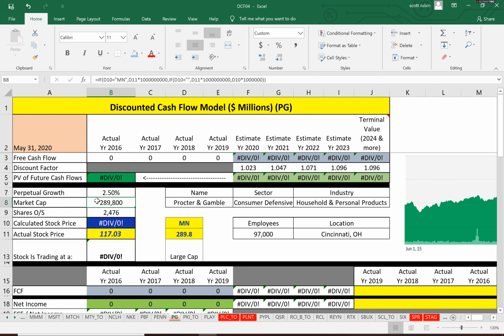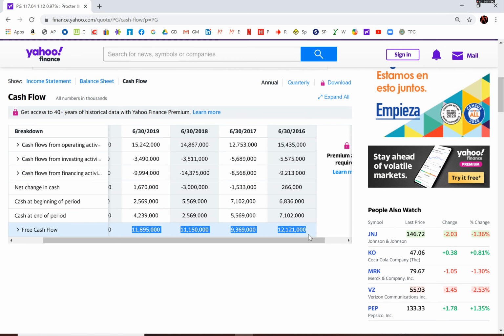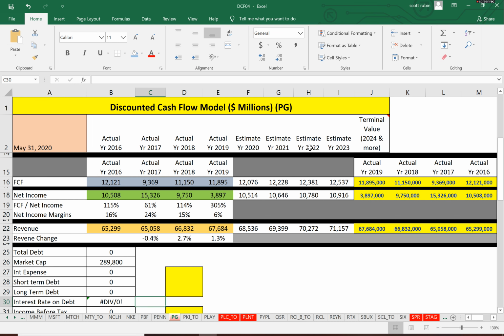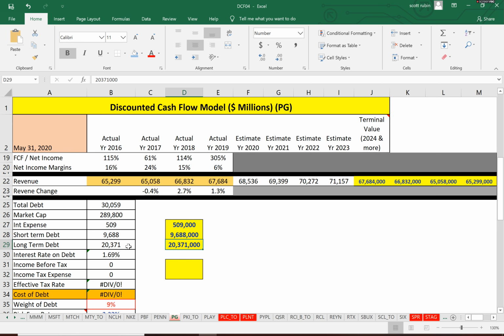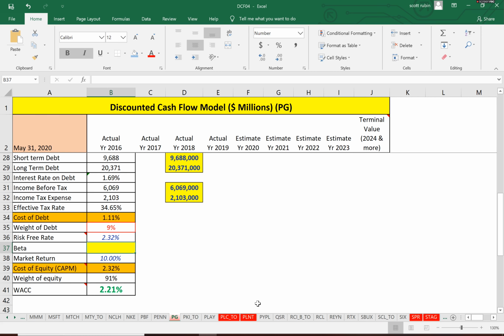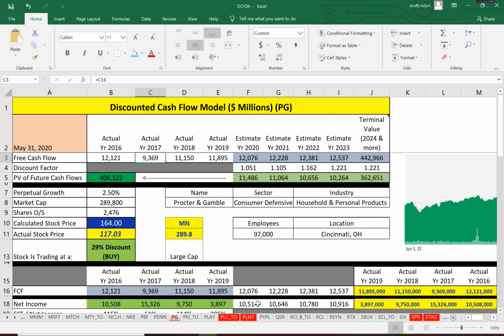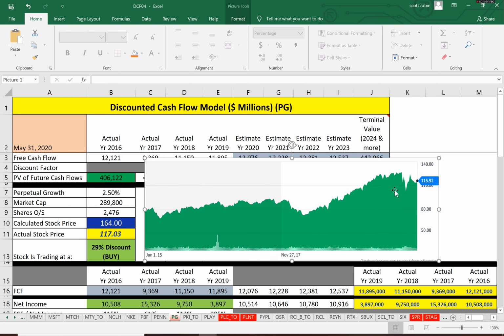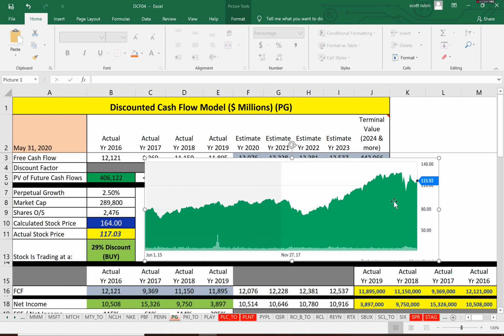I not only buy Procter & Gamble products but I buy its stock! $PG